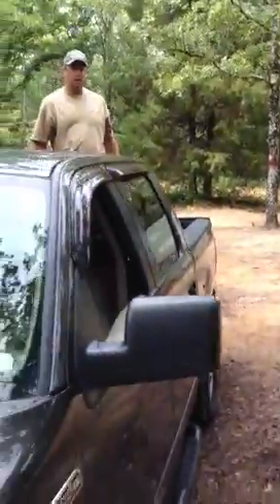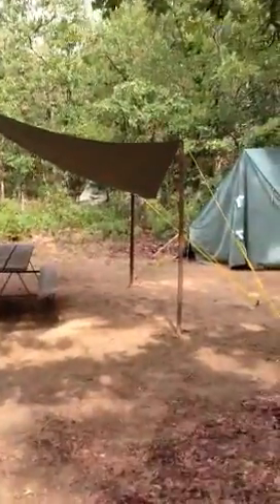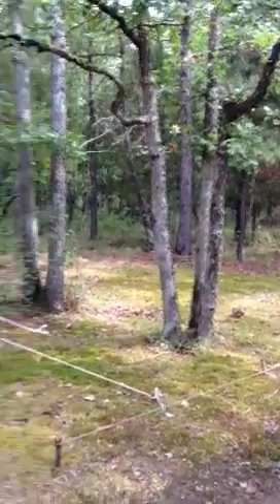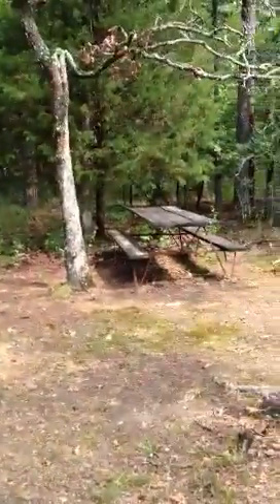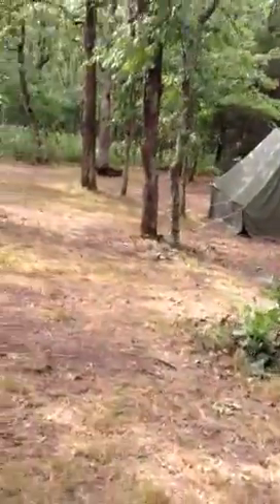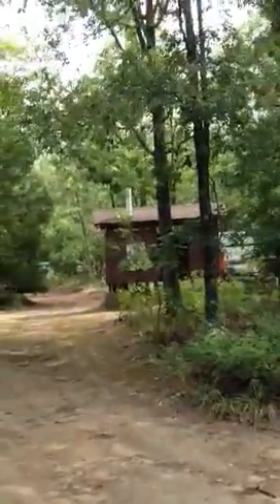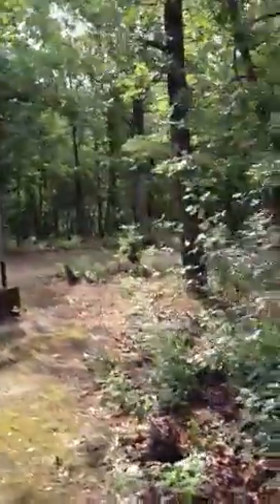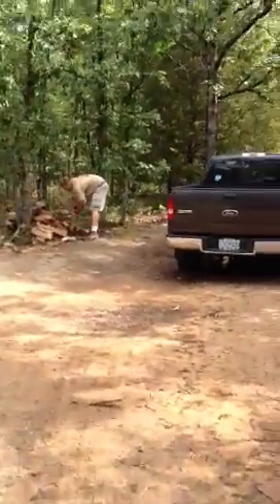Camp Dickson Layout 2012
Camp layout